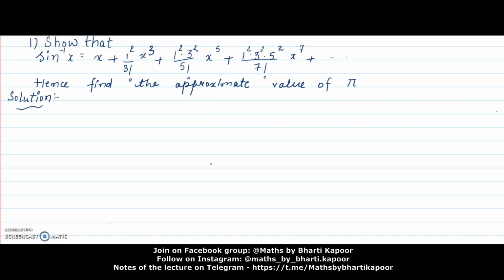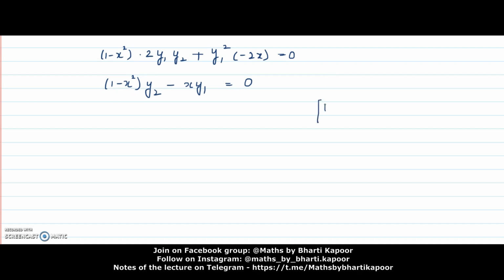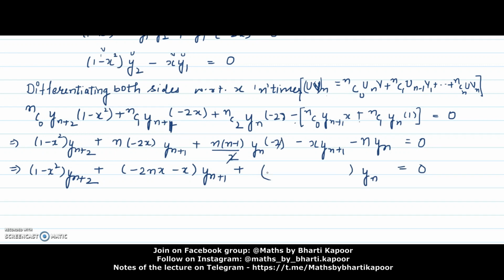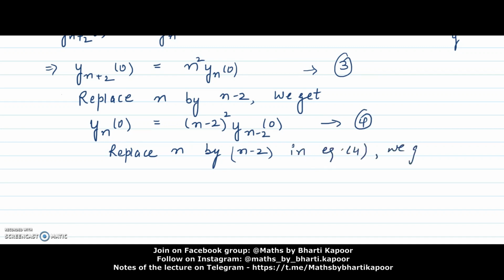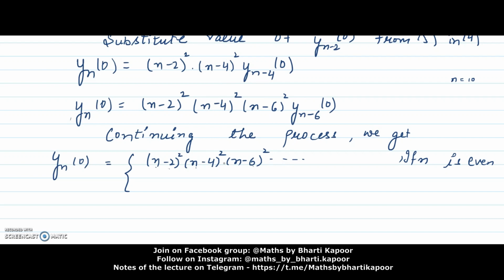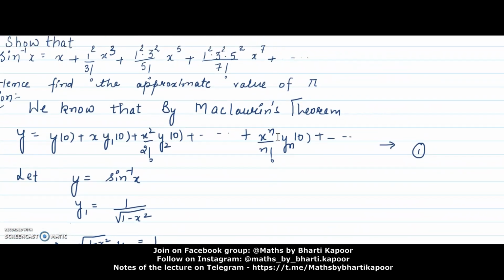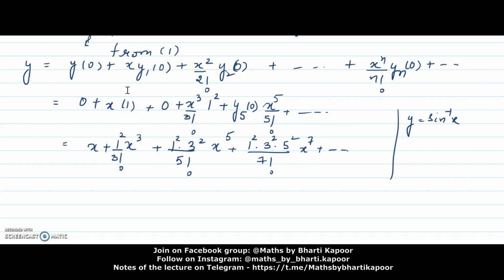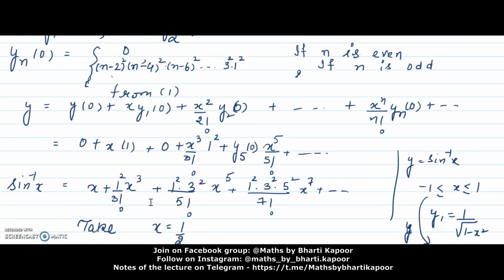Taylor's and Maclaurin's Theorem |Part 2| Dr. Bharti Kapoor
Dr.Bharti kapoor

Thank you for studying🌸
New video on channel every Tuesday, Thursday and Sunday

Facebook group- Maths by Bharti Kapoor